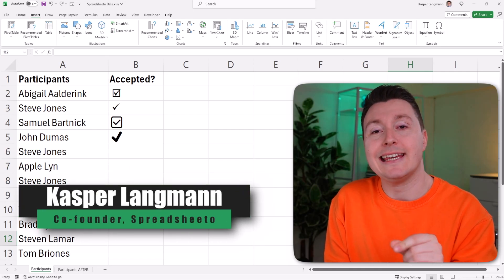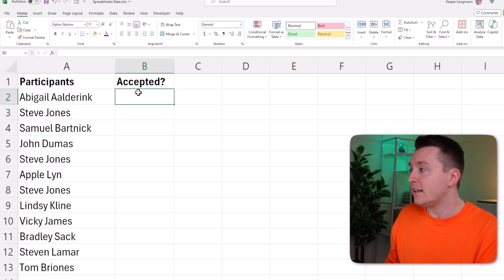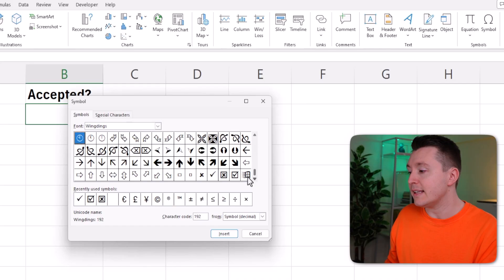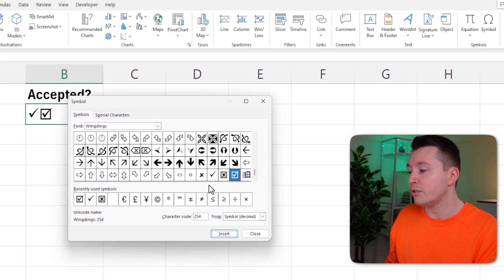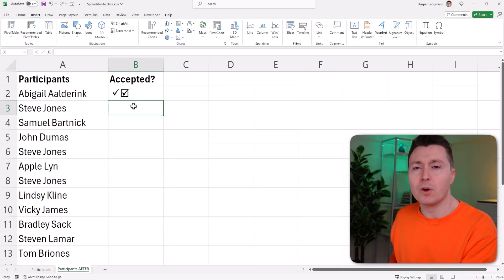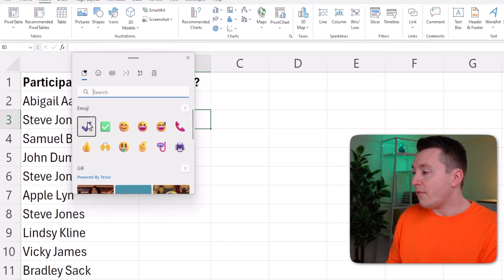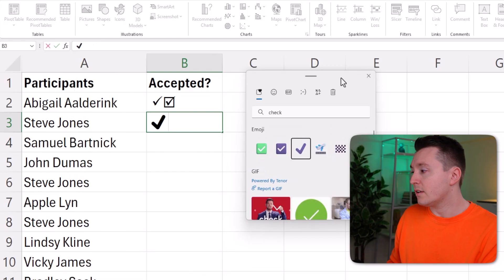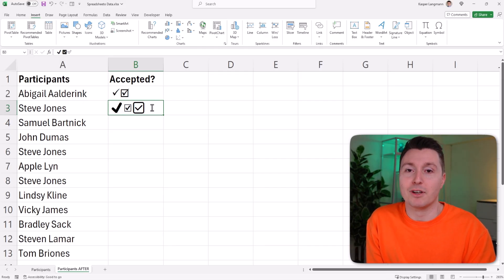How to Add a Checkmark Symbol in Excel (Tick Symbol)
Learn how to insert a tick (checkmark) via the symbols button or via the Windows/Mac emoji shortcut🙌

🕒 TIMESTAMPS
0:00 Insert checkmark symbol via the symbols button
0:47 Insert checkmark symbol via the emoji shortcut